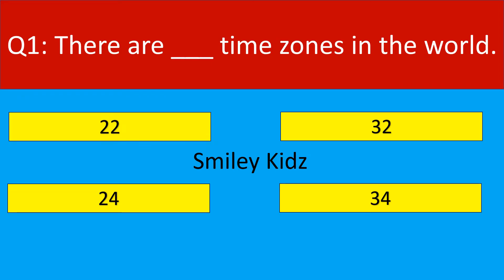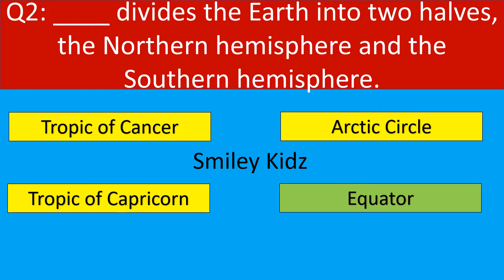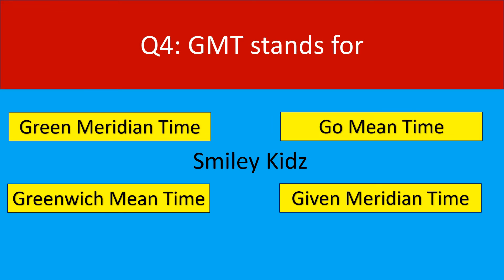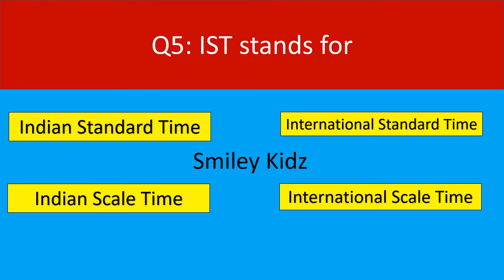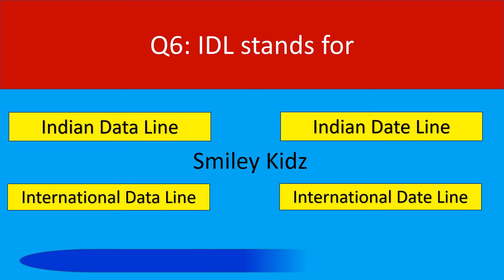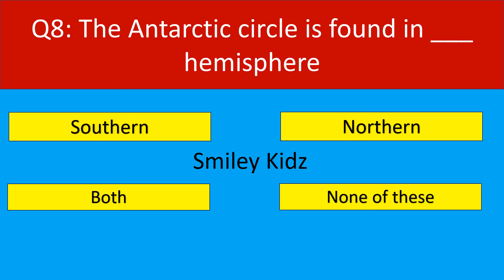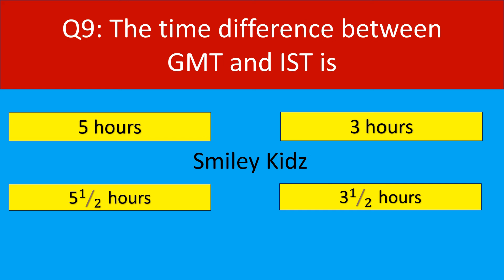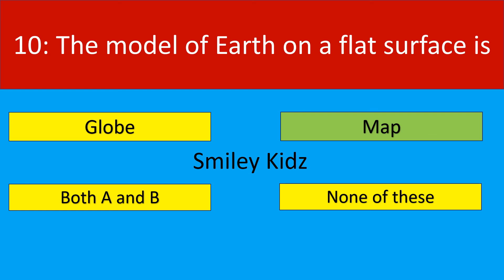Globes: Latitudes and Longitudes quiz | Class 6 Social